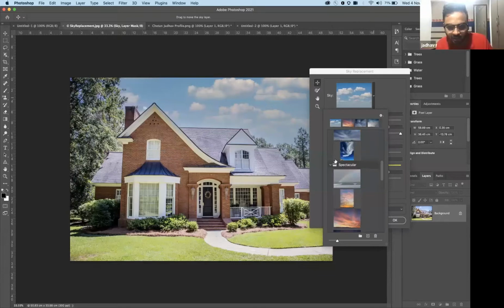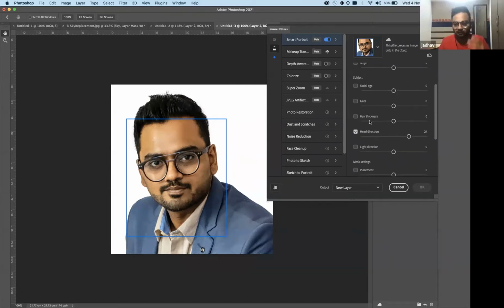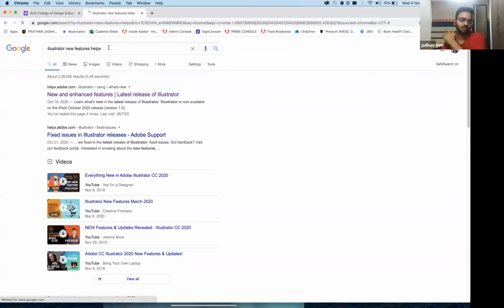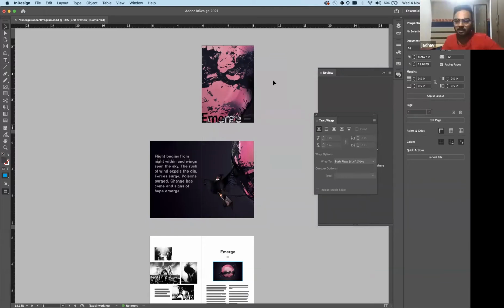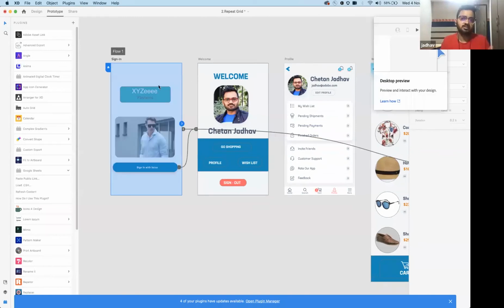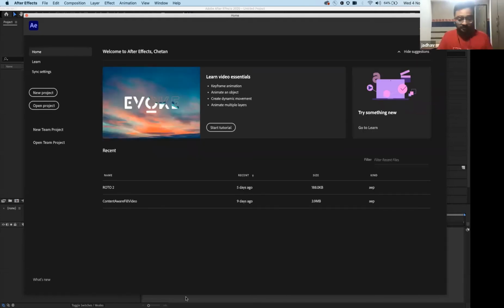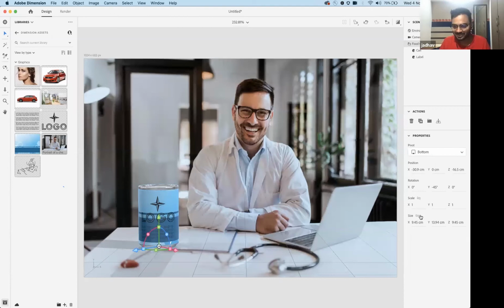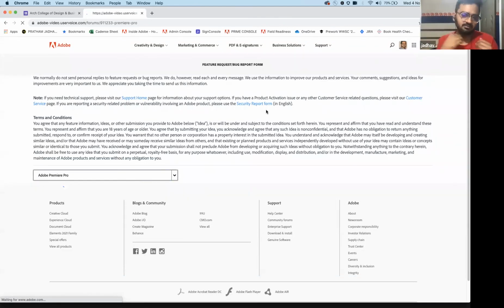MasterClass Virtual Learning with Chetan Jadav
In this MasterClass Adobe tech day, we explore the exciting new features and changes introduced in Adobe suite with Chetan Jadav. Check out the video to learn how you can utilize your favorite adobe apps to enhance your art!